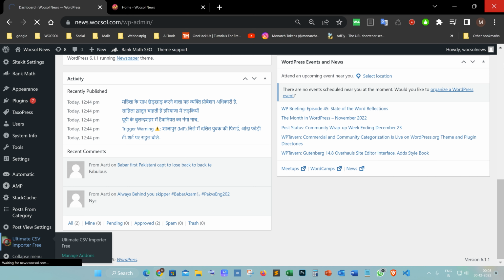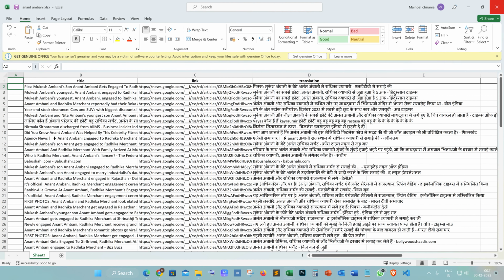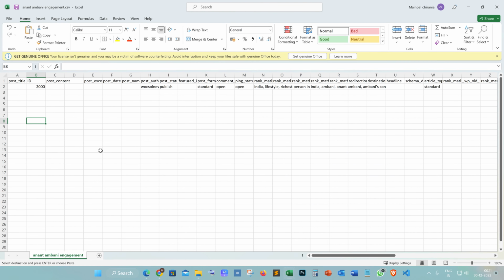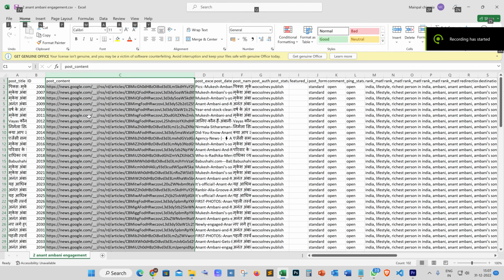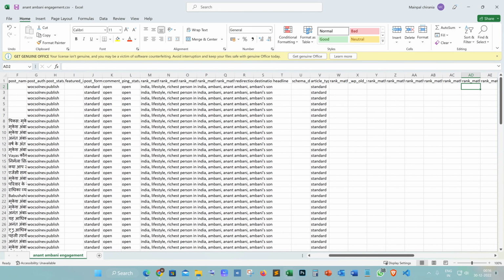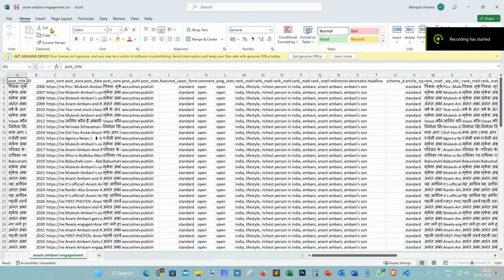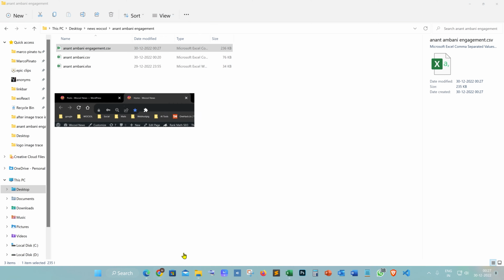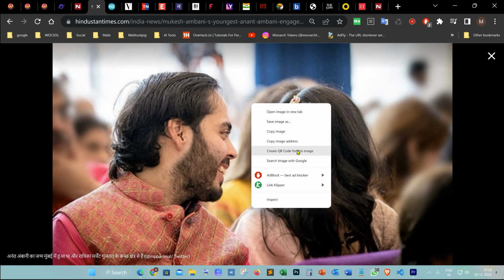how to create bulk news in wordpress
Today, I'm going to show you how to scrape the headlines out of an entire site using Python and an open source program called GOOGLE NEWS API. A good webscraper should be able to automatically debounce, filter, and parse news.

Here you can learn how to scrap bulk news using python. Python is a popular open source programming language and this article will show you the top 6 python libraries to scrape Google News, Reddit, Bing News, Yahoo News

Chapters:-
Intro 00:00
previous video intro(how to scrap news) 00.20
WordPress plugin sample file 00:28
format and configure csv sample file 00:50
required column 01:11
edit sample csv (filling required fields) 01:58
slug/excerpt explanation 02:05
adding hyphens 02:23
creating excerpt 02:35
post ID Column 03:08
post content field description 03:34
required fields 03:51
list of compulsory fields 04:28
excel file save format 05:44
importing csv into WordPress 06:07
how to add article text 06:48
recognize order of news 07:07
edit find news article 07:23
original news translate 07:34
end disclaimer 07:46
outro 08:00

PREVIOUS VIDEO LINK IS GIVEN BELOW
PART - 1 HOW TO SCRAP BULK NEWS USING GOOGLE NEWS API AND PYTHON